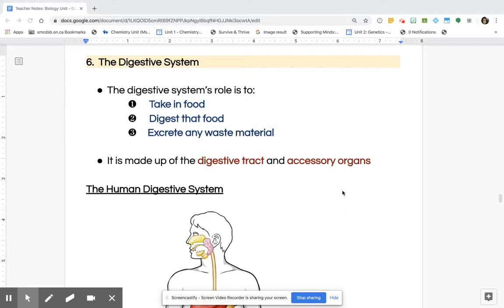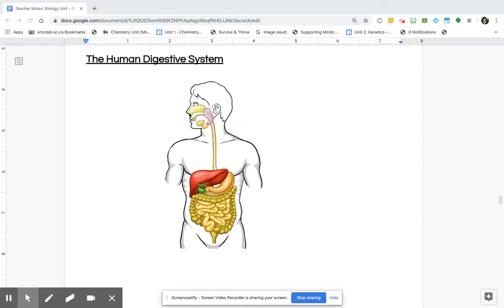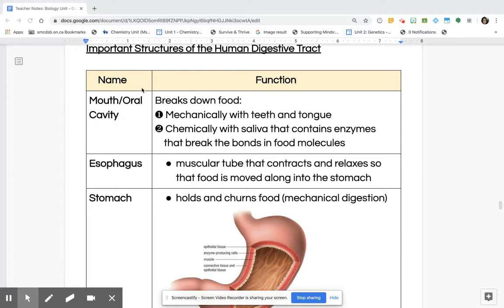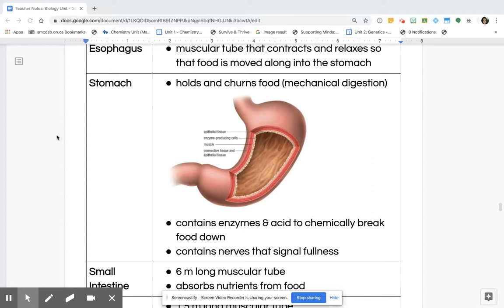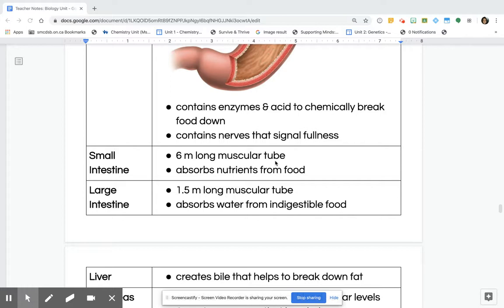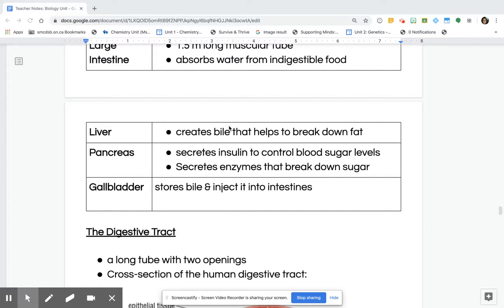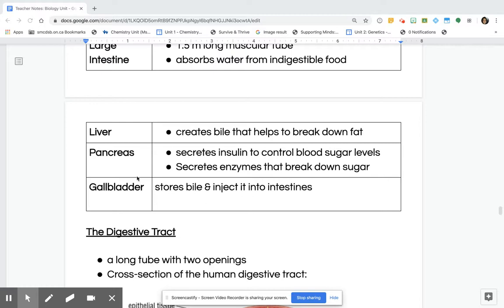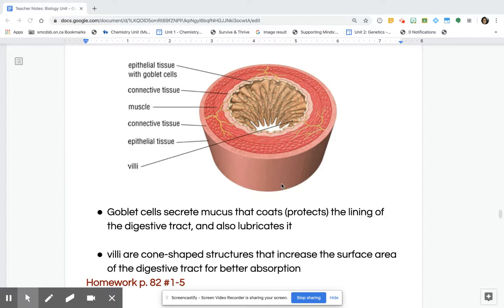Digestive System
Overview of the digestive system.